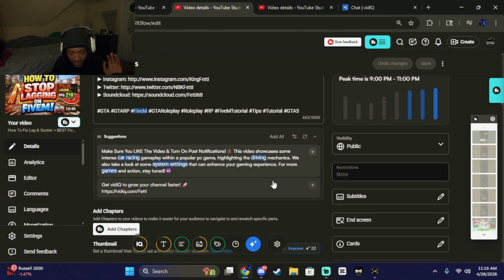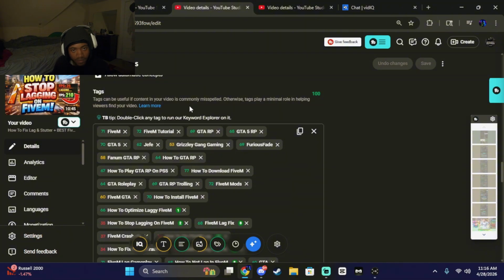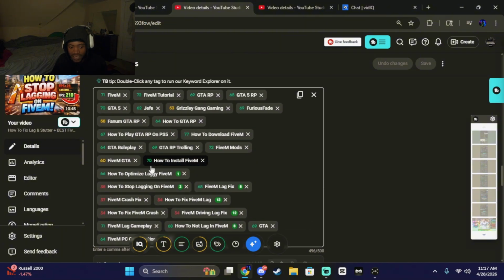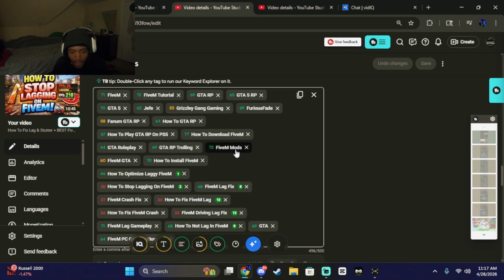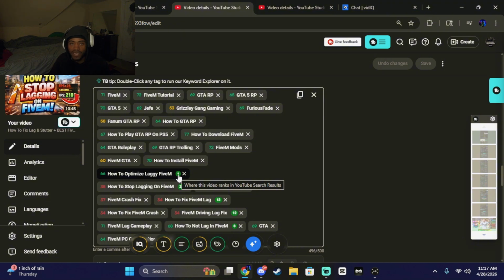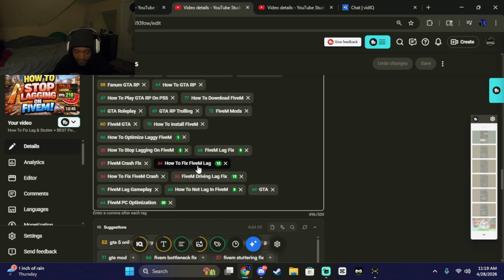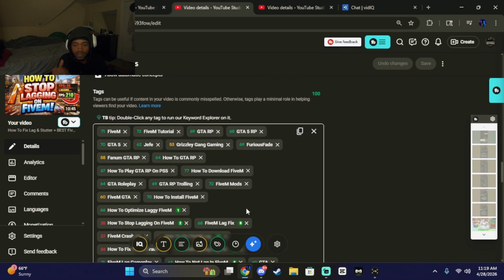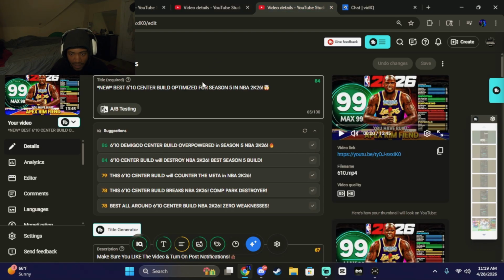How To Use YouTube Tags Correctly In 2026!📈 (Rank Higher & Get More Views)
Today Is About YouTube Tags! Don’t Forget To Use Keyword Research To Help Get More Views! Use High Ranking Tags To Secure Your Spot In The Algorithm!📈 I Show You Guys YouTube Tags Actually Work In 2026!

This video offers insights into optimizing your YouTube content by reviewing your analytics youtube data. We dive into effective youtube keyword research and explain how to get more views through smart channel optimization. Learn how to grow a youtube channel efficiently and improve your overall youtube growth strategy!😈